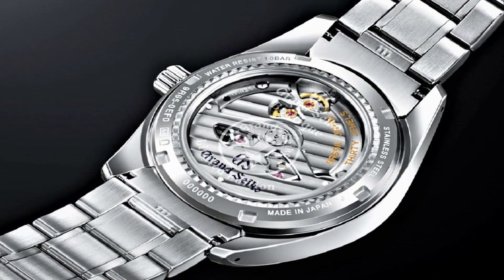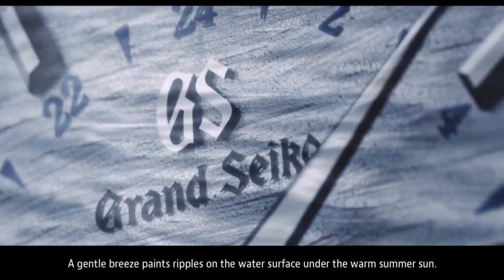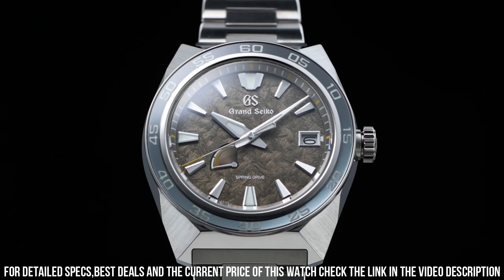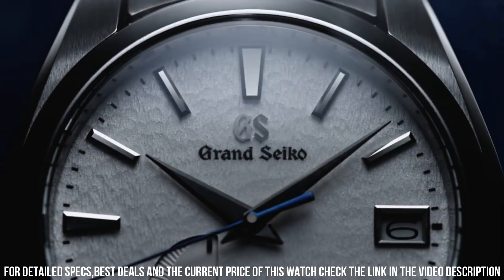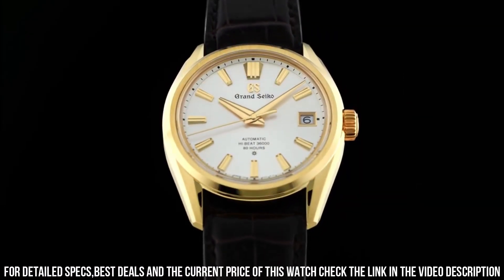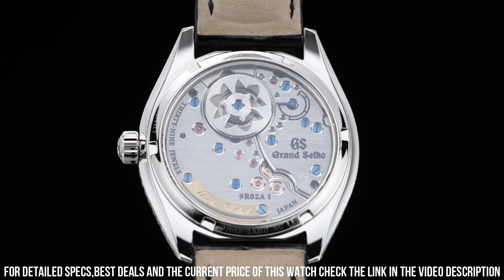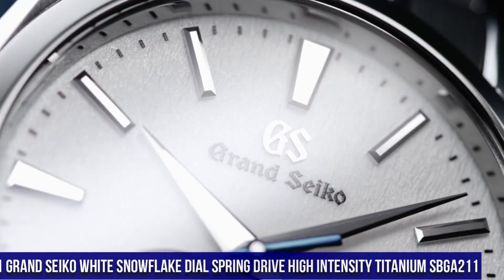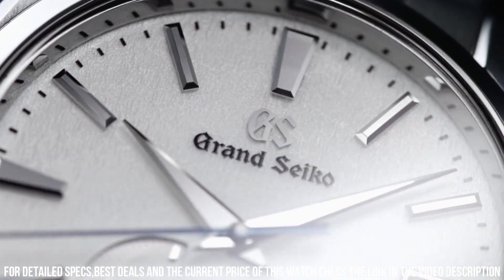TOP 7 BEST NEW GRAND SEIKO WATCHES FOR MEN TO BUY IN 2022!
Hello Friends If you are looking for the TOP 7 BEST NEW GRAND SEIKO WATCHES FOR MEN TO BUY IN 2022.You are in the right place.

AMAZON PRODUCT BUYING LINKS:

10.Grand Seiko Elegance Collection SBGK007

09.Grand Seiko Heritage Collection SBGA437
08.Grand Seiko Sport SBGC231

07.Grand Seiko SBGJ249

06.Grand Seiko SBGA403

05.Grand Seiko White Snowflake Dial Spring Drive High Intensity Titanium SBGA211

04.Grand Seiko 60th Anniversary Limited Edition SLGH002

03.Grand Seiko Elegance SBGZ001

02.Grand Seiko Elegance Collection SBGY002
01.Grand Seiko White Snowflake Dial Spring Drive High Intensity Titanium SBGA211

US AMAZON
UK AMAZON